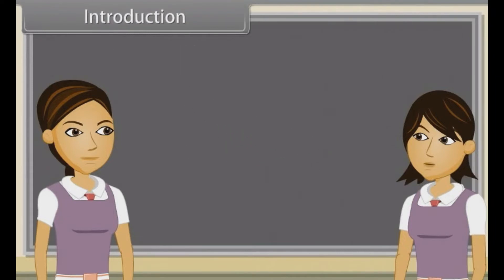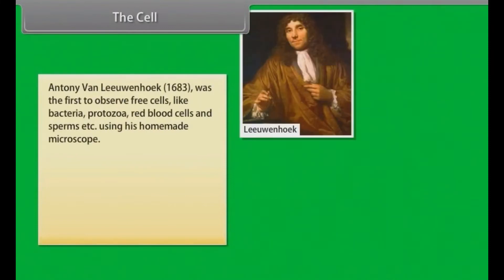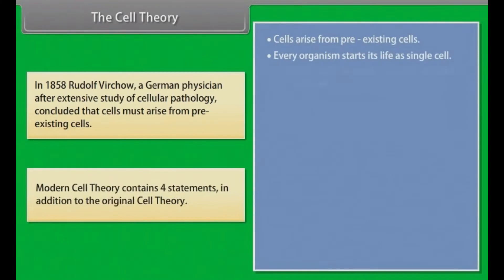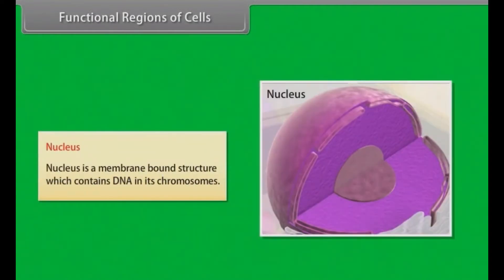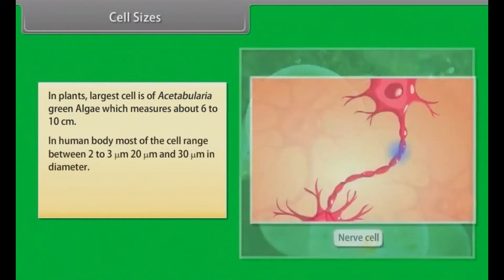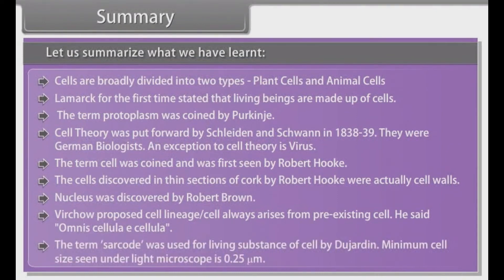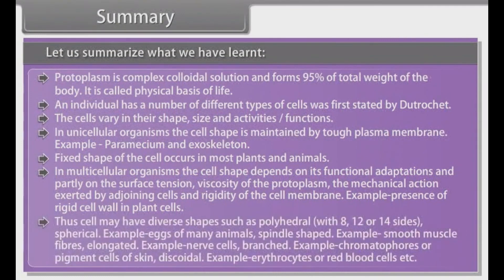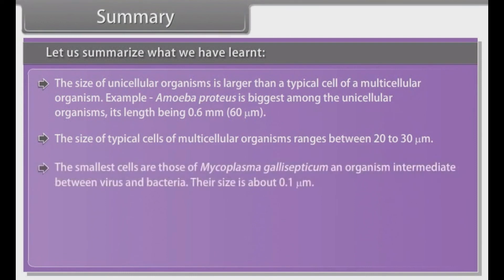CBSE Class 11 || Biology || Cell the unit of life || Part-I || Animation || in English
CBSE Class 11 || Biology || Cell the unit of life || Part-I || Animation || in English @digitalguruji3147

class 11 cell the unit of life
class 11 cell the unit of life one shot
class 11 cell the unit of life ncert
class 11 cell the unit of life notes
class 11 cell the unit of life neet
class 11 biology cell the unit of life one shot
class 11 biology cell the unit of life quick revision
class 11 biology cell the unit of life line by line explanation
cell the unit of life class 11 in english
class 11 biology chapter 8 cell the unit of life in english
cell the unit of life class 11 english word
cell the unit of life class 11 ncert line to line explanation in english
class 11 cell the unit of life animation